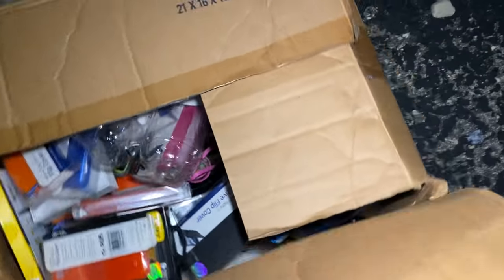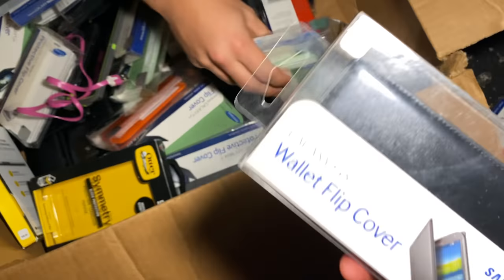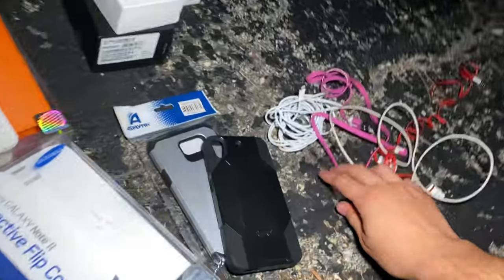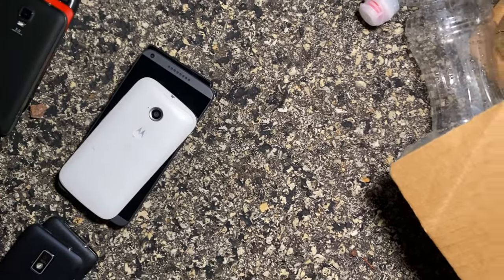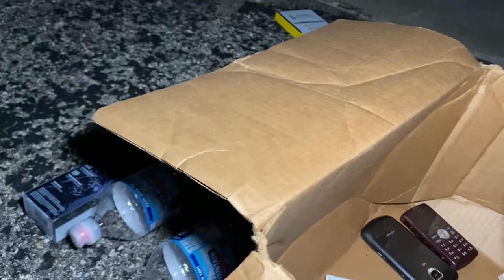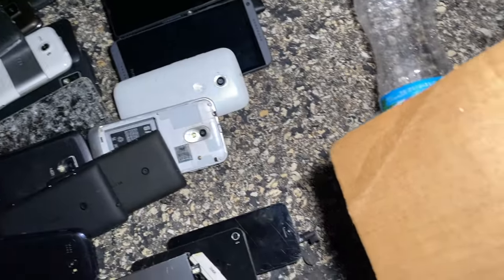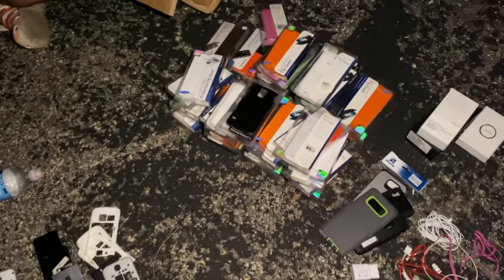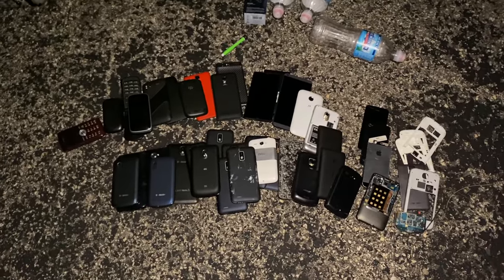DUMPSTER DIVING CELLPHONE REPAIR SHOP!! MASSIVE JACKPOT!! FOUND TONS OF CELLPHONES!!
DUMPSTER DIVING OUR LOCAL CELLPHONE REPAIR SHOP, FOUND HUGE BOX FULL TO THE TOP WITH BRAND NEW ACCESSORIES, CHARGING CABLES & LOTS OF CELLPHONES!!
MASSIVE DUMPSTER DIVING JACKPOT!!